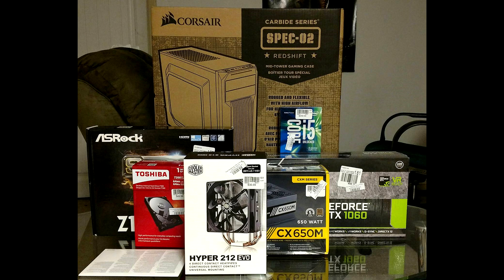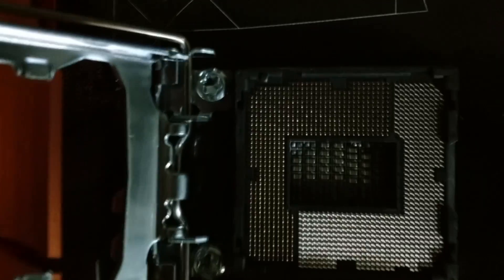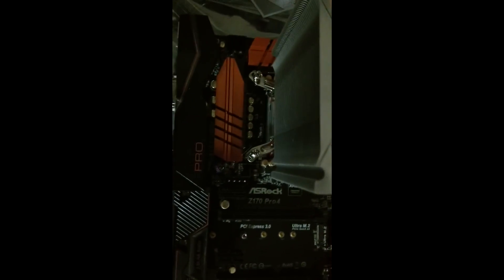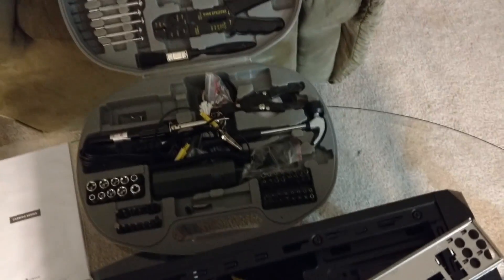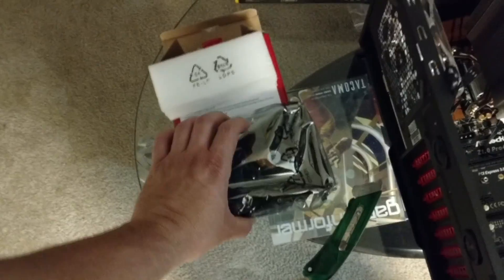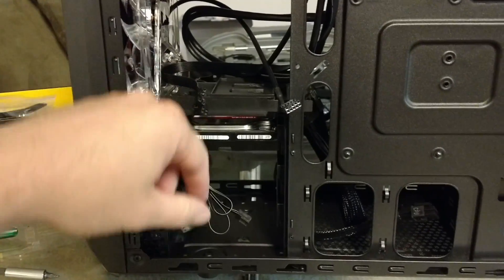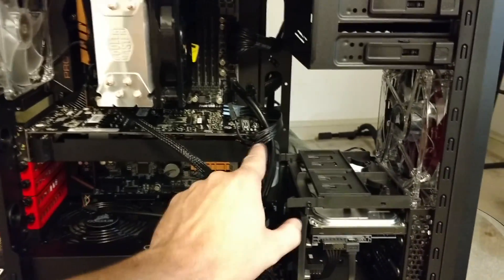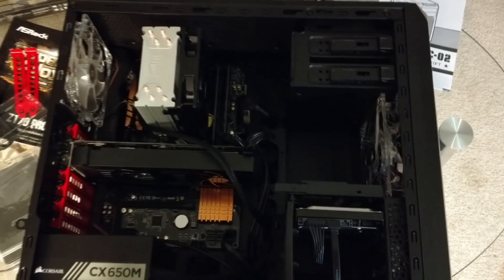How To Build A Gaming PC $900 Budget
EpicDose shows you how to build a $900 gaming PC.

PC Build Specs:
i5-6600k
8 GBs ram
GTX 1060
Windows 10